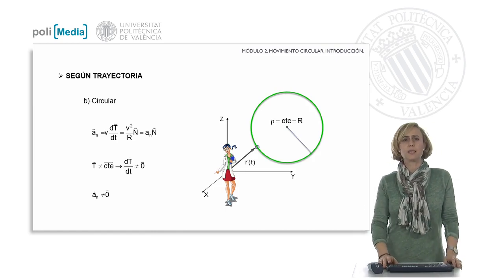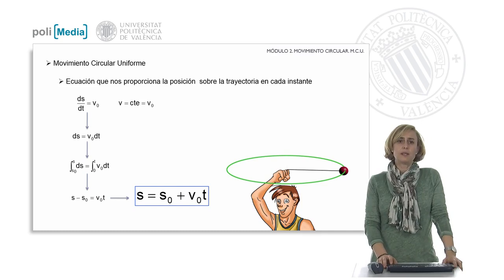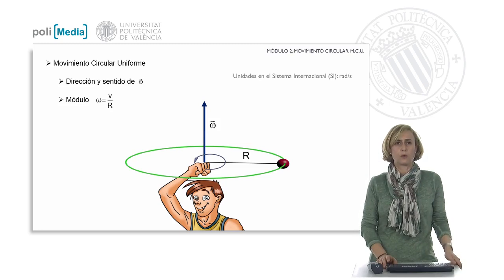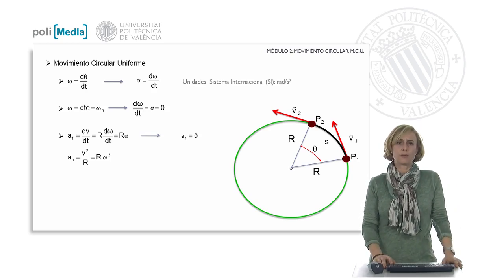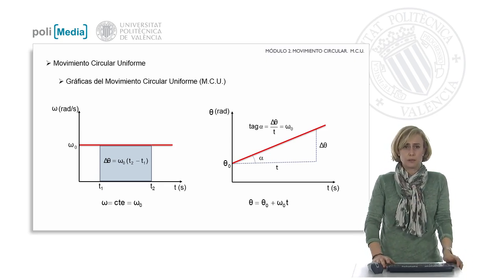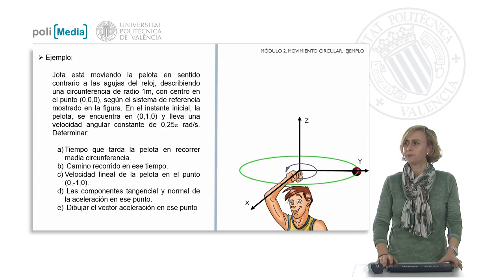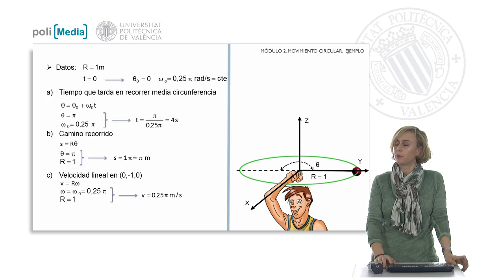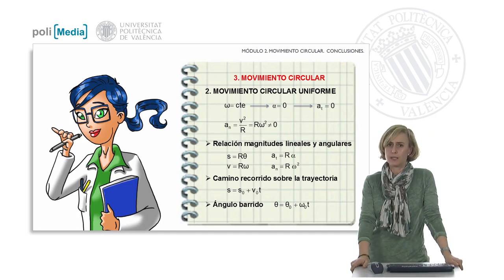12. Circular motion | 12/26 | UPV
Título: 12. Circular motion

Descripción automática: In this video, the topic of circular motion is explored with a specific focus on uniform circular motion. A practical example with a ball moving in a constant speed and counterclockwise direction is used to illustrate the concept. The video explains that in circular motion, the direction and sense of velocity and the tangent vector change, leading to nonzero normal acceleration, while the tangential acceleration remains zero due to the constant velocity.

The presenter derives the equation for the position on a trajectory over time, taking into consideration constant velocity and initial conditions. The relationship between displacement, radius, and the angle of displacement is examined, with the angle measured in radians. A further explanation on angular velocity and acceleration is given, emphasizing that in uniform circular motion, angular acceleration is zero while the angular velocity is constant.

Concrete steps to solve a practical problem involving a ball moving in a circle with a known radius are shown, including how to calculate the time taken for the ball to travel half a circle, the path traveled, linear velocity, and acceleration components. The video concludes by summarizing the key points of circular and uniform motion, the correlation between linear and angular quantities, and the equations for trajectory path and swept angle as functions of time.